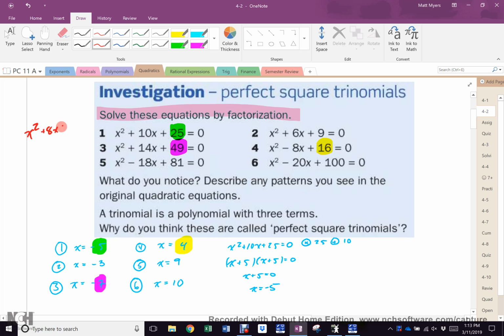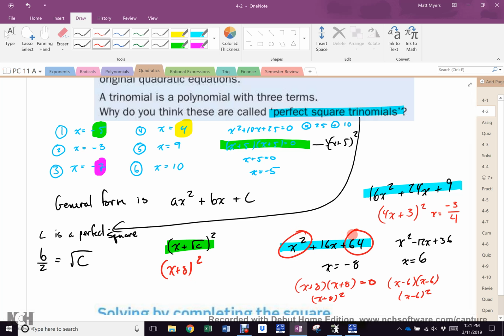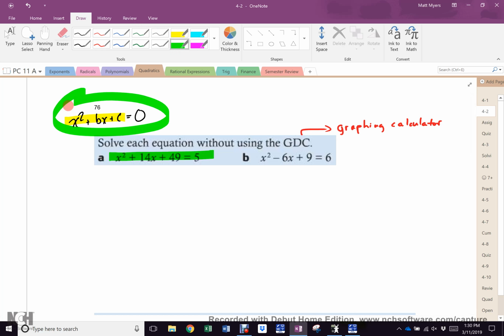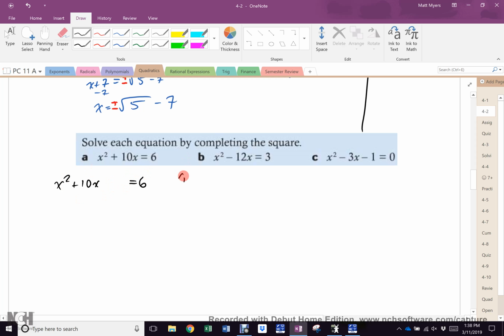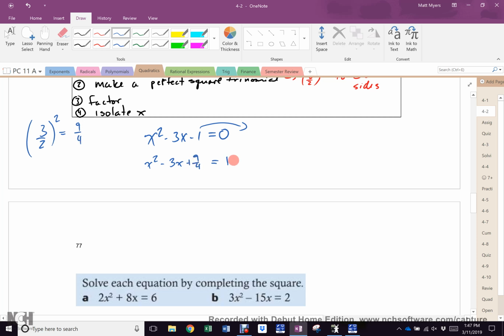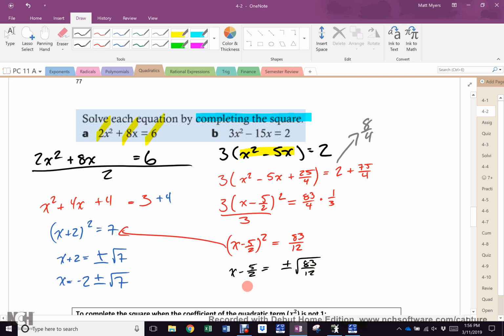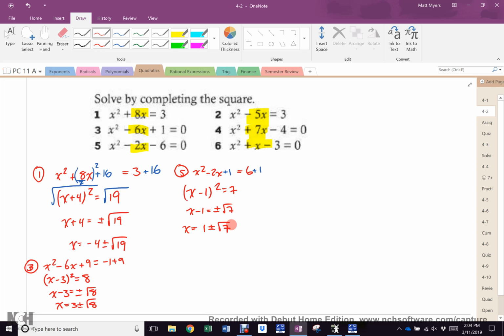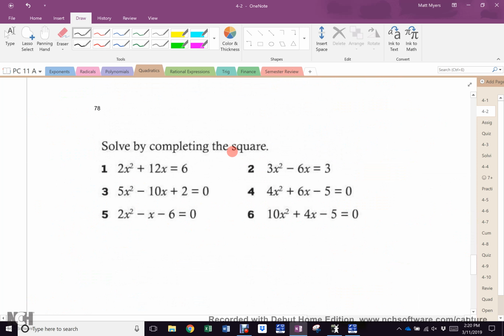Mar 11 Block A Completing the Square